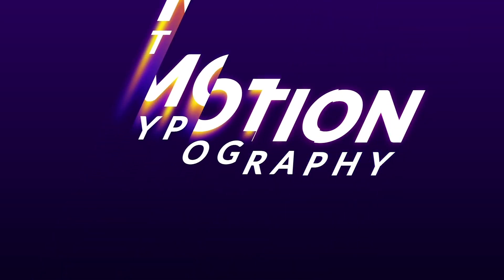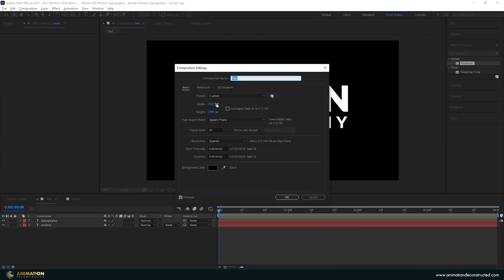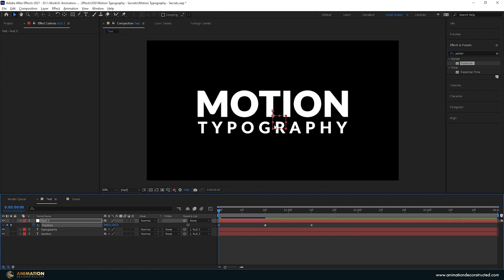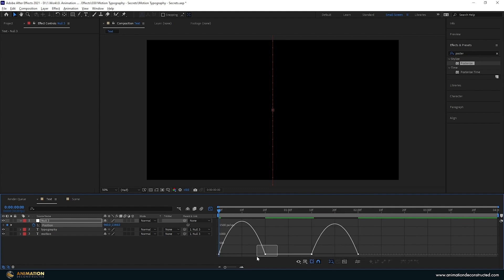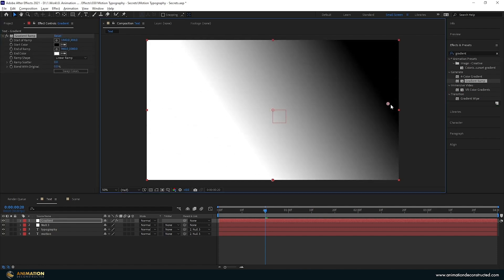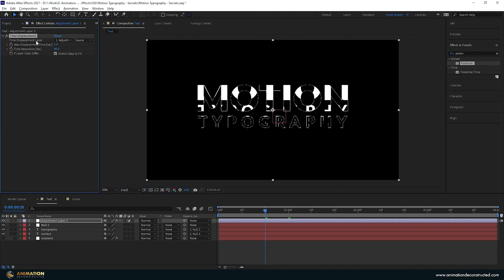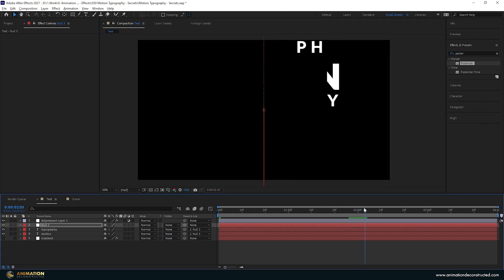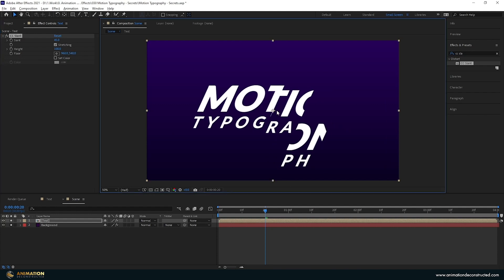Quick Motion Typography After Effects Tutorial - In 3 mins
In this After Effects Tutorial we will look at 3 quick and effective Motion Typography Text Techniques in 3 minutes, which you can you in your next project.

If you have not used time based animation techniques before this will open up an new workflow for you.

There are no plugins used in this tutorial and all the techniques are native to After Effects.

📒 Tutorial Notes 📒

⏰TIMECODES ⏰
 Too short

About:
In this After Effects Tutorial Shaul from Animation Deconstructed teaches you Motion Typography Text Techniques within 3 minutes.